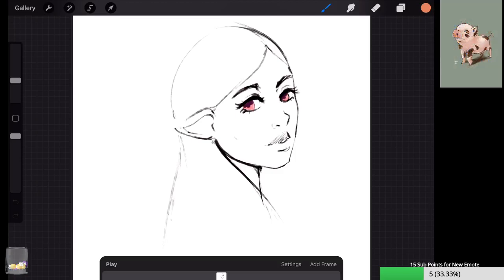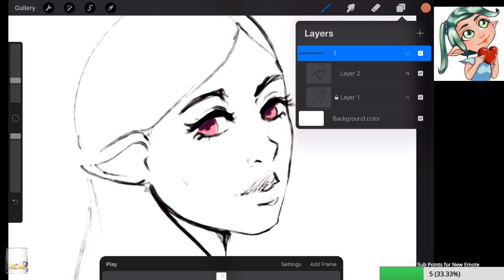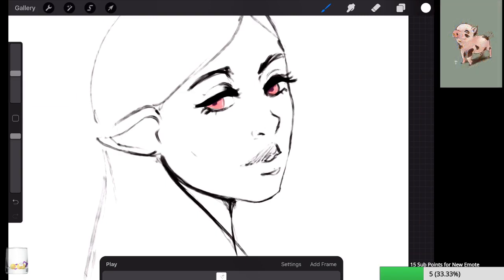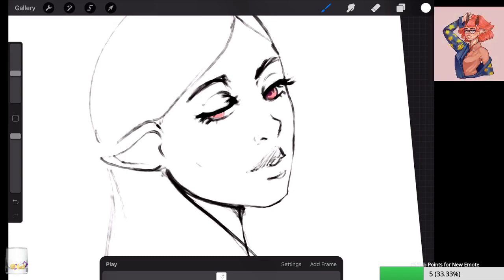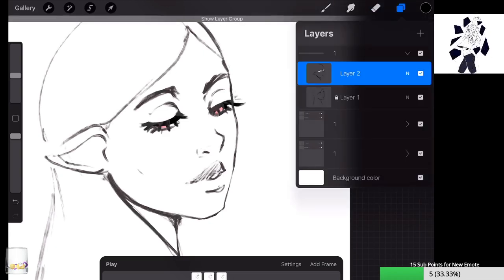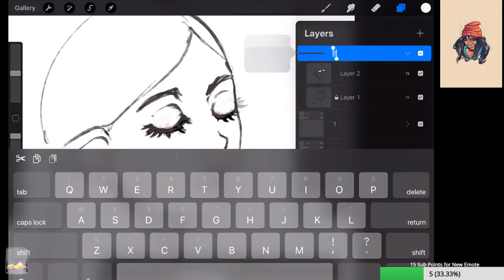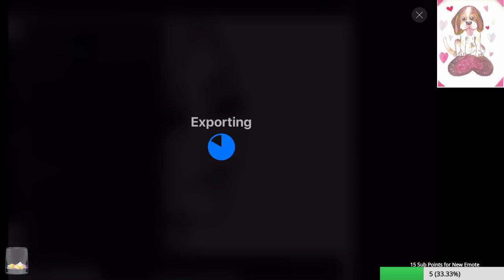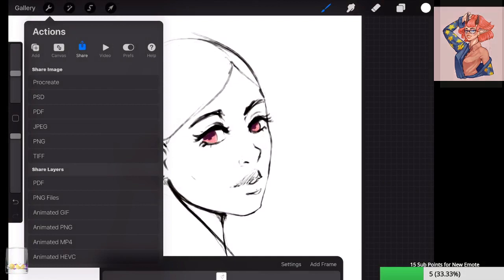how to make characters blink using procreate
this tutorial is a real time process of how I animate my illustrations, specifically with blinking.